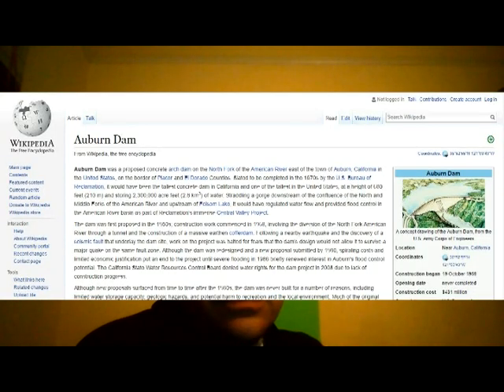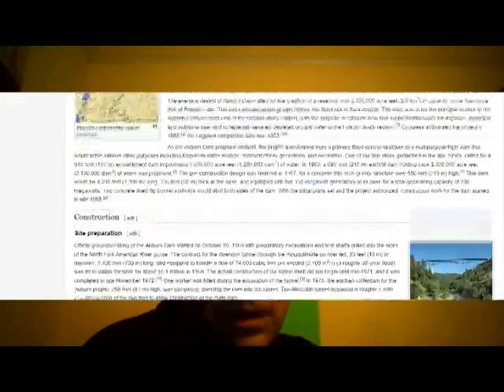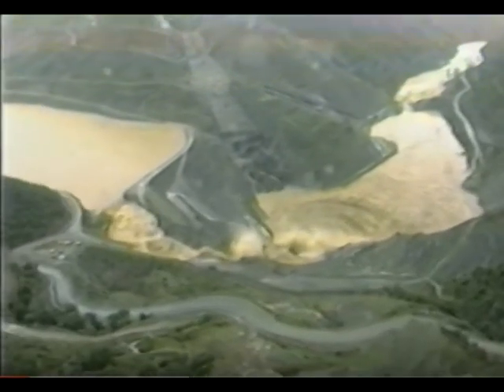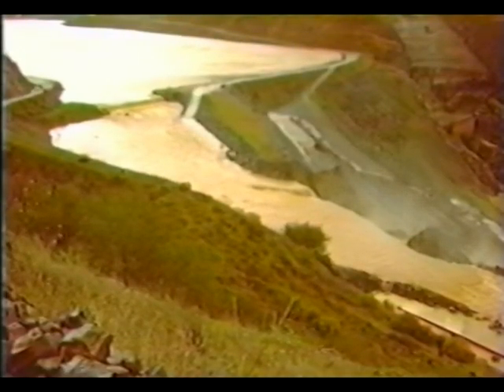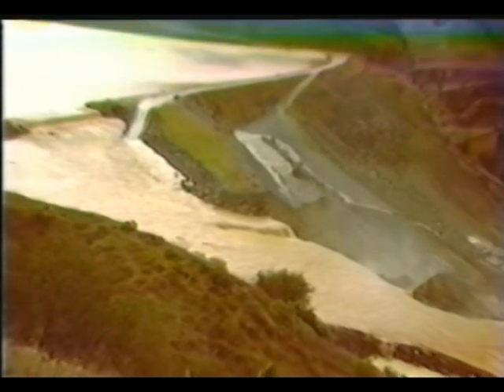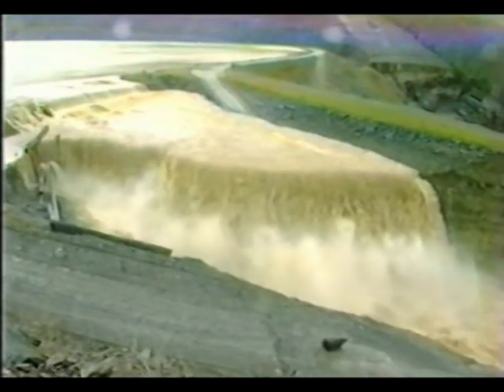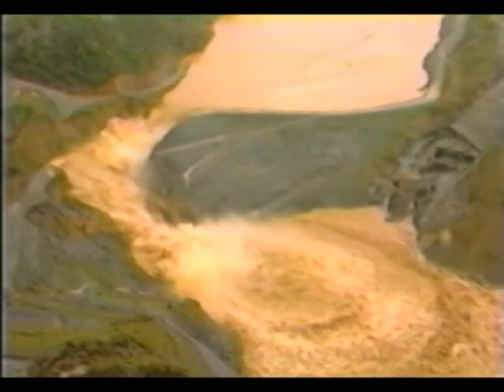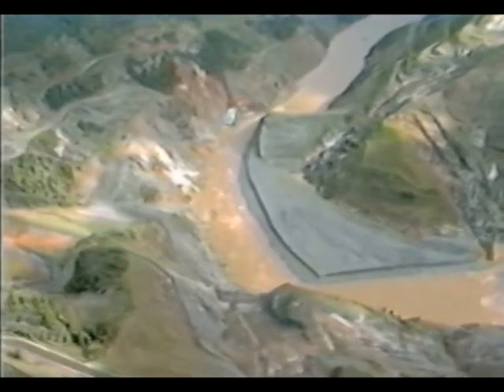Oroville Dam Failure | Auburn Dam Fantasy Failure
In the 1950's a dam was proposed for Auburn dam that was abandoned in the 1970's. The dam that was built ended up being The Auburn Coffer Dam that completely failed and washed away in 1986. The same California politics back then is in place right now as the Oroville dam completely fails. Auburn Dam, Auburn Coffer Dam, and Oroville dam were designed the same way. These projects were built the same as military big spending projects. No one qualified in management is ever hired -they hire people who have faked their resumes, and it goes on from there. The construction unions had employees working but the management looks like they wasted the money. The Auburn Coffer dam, and the Oroville dam were both earth embankments. They both had side emergency spillways. The only reason they said that the Auburn Dam was a temporary dam is when it failed 10 years later - what about the time it sat there as the only Auburn dam ever built?  I took classes 1 floor up from the Civil Engineering classes at San Francisco State and in the halls I saw more dam designs than the managers ever saw in comic books or wherever they got the designs for these dams. Mud pies and dirt clods was the Auburn dam.